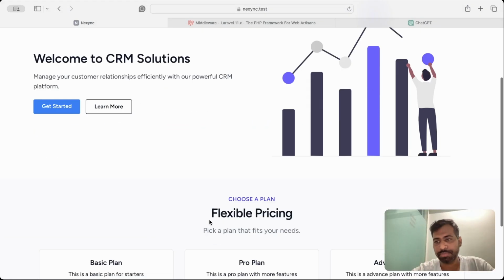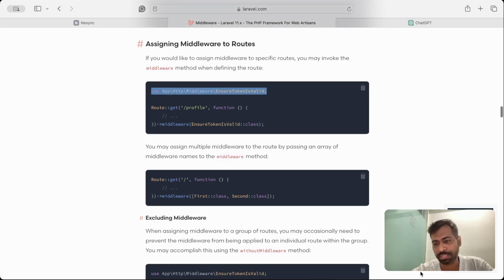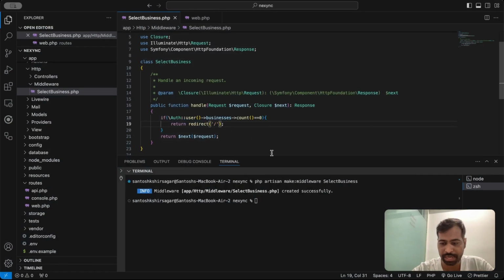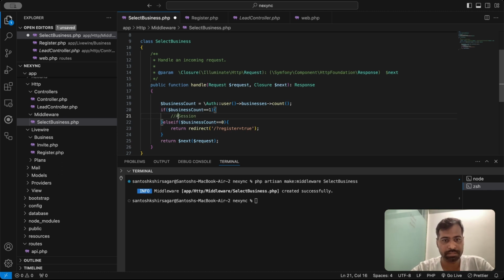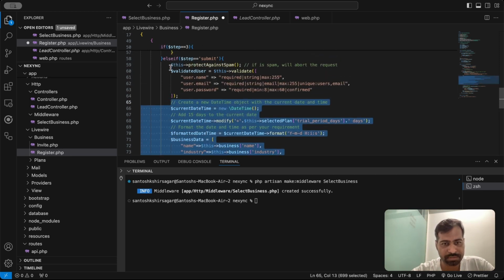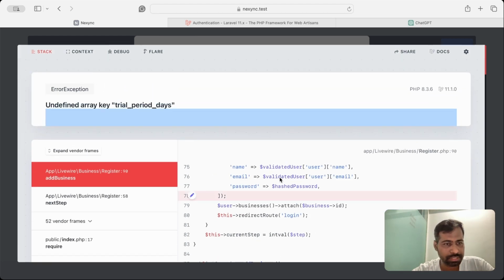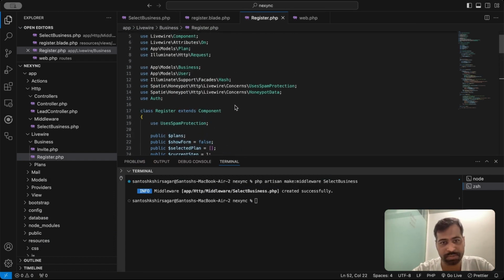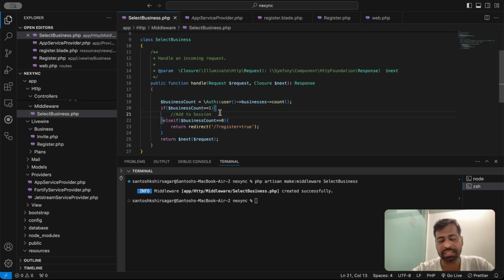Part 19 - CRM Development - Laravel 11, Middleware to Select Business